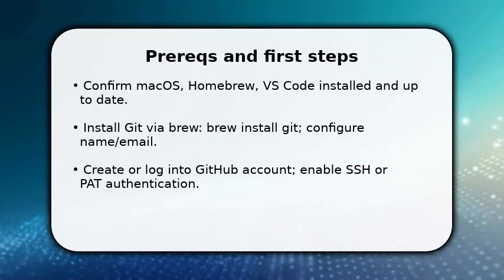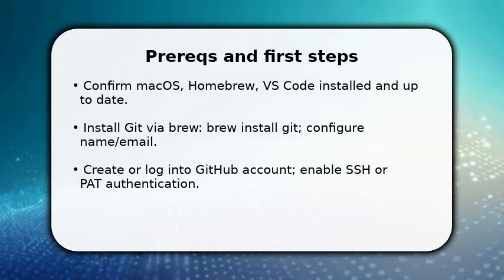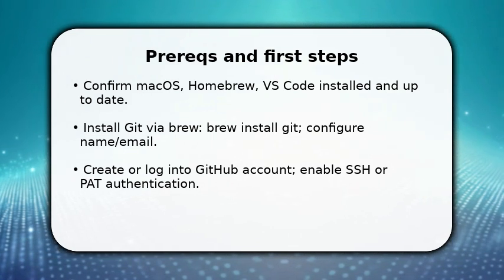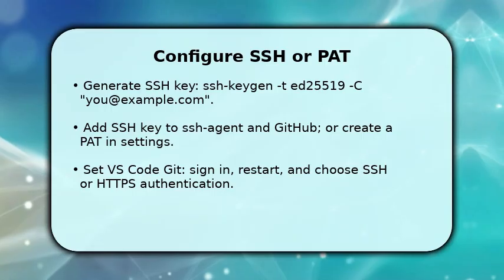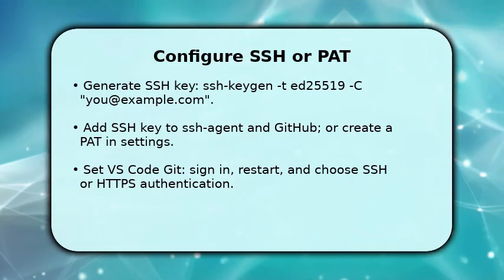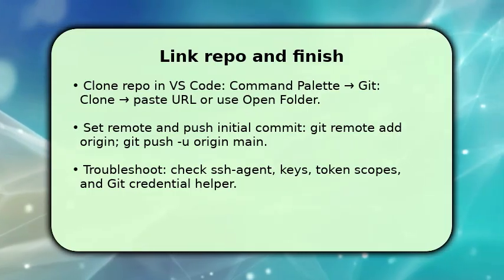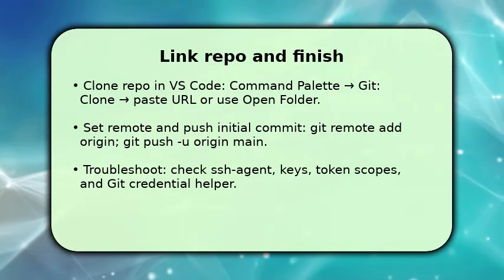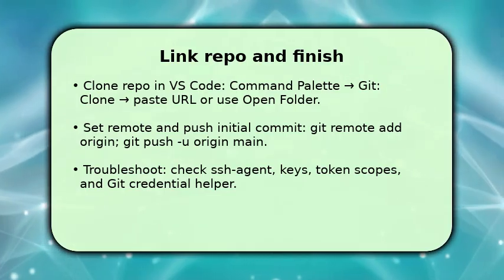How to Connect Vscode with Github in Mac (updated)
How to Connect Vscode with Github in Mac (updated) | 🔒 Surfshark VPN Deal — Stay private and secure. $1.99/mo + 3 Months Free ▸

Learn the step-by extricate process of connecting Visual Studio Code to GitHub on macOS, featuring troubleshooting tips and latest updates. Enhance your coding workflow with seamless version control integration.

Visual Studio Code, GitHub for Mac, connect VSCode Github, mac Integration vscode GitHub, VSCode troubleshooting update